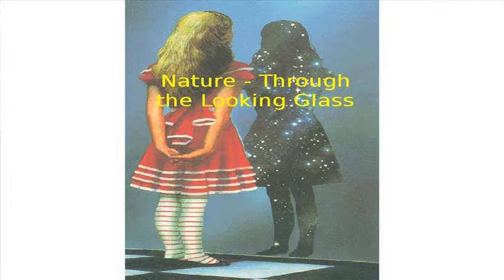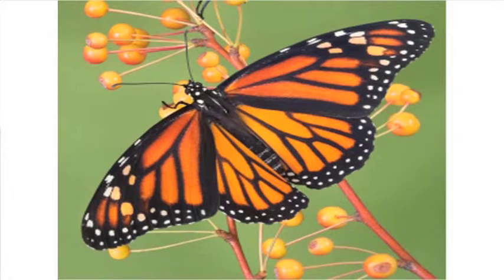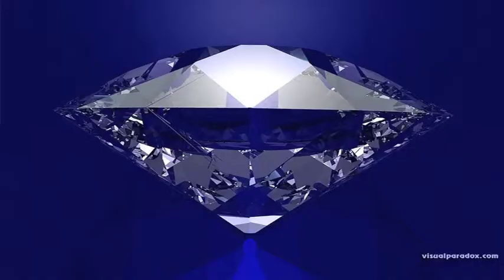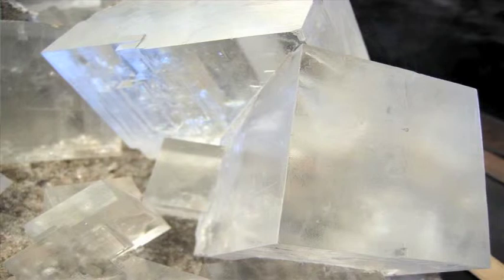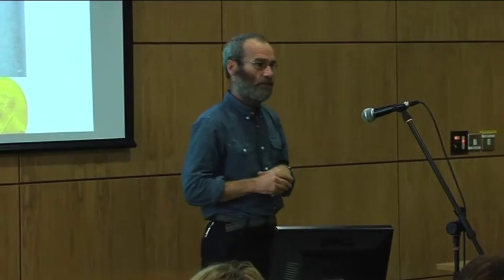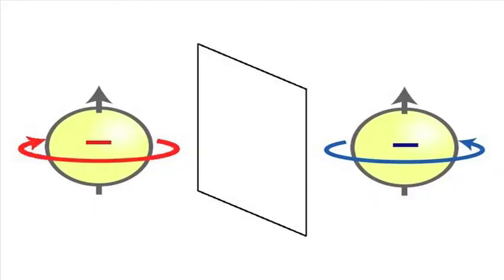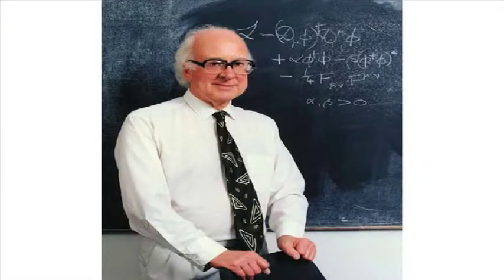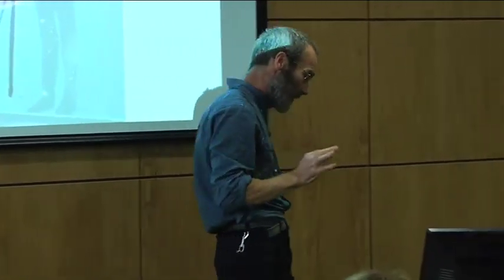Dr Brian Dolan, Mathematical Physics Department, NUI Maynooth - "Nature - through the looking glass"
Dr Brian Dolan's presentation to the inaugural Ignite event at NUI Maynooth.